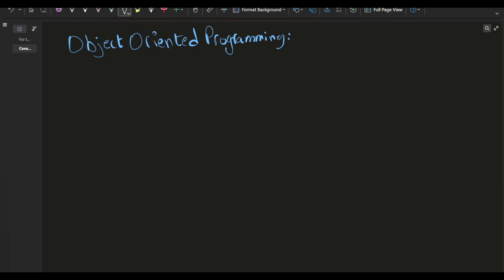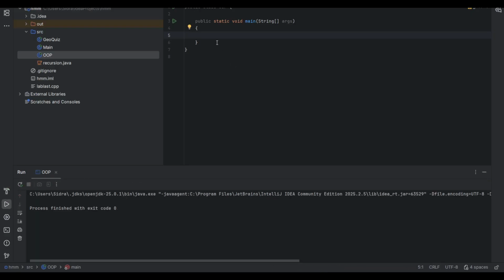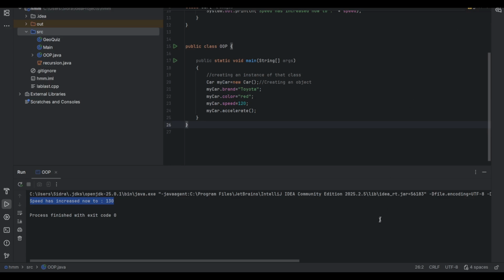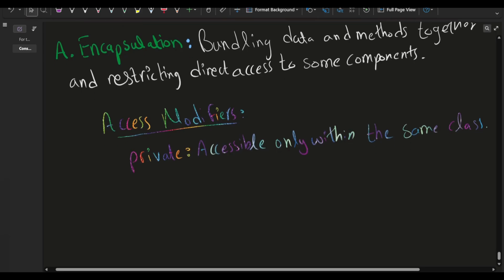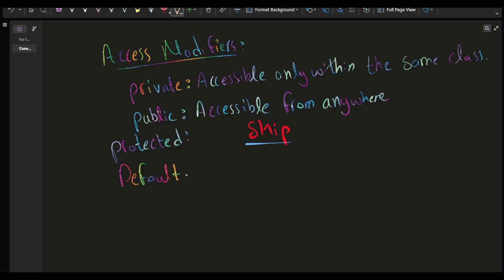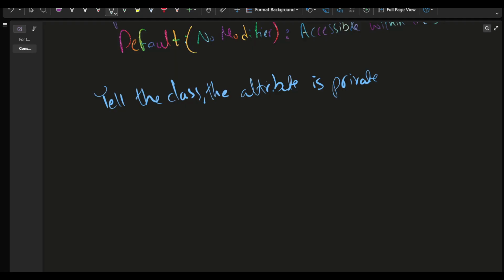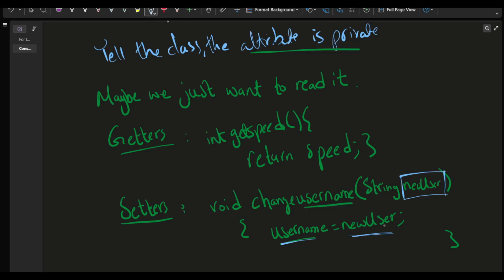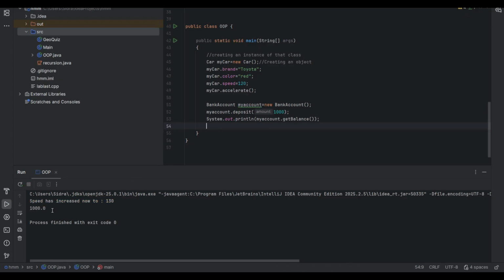OOP including Encapsulation.